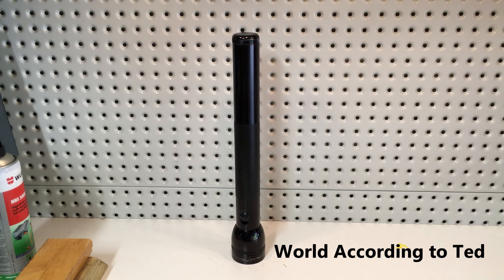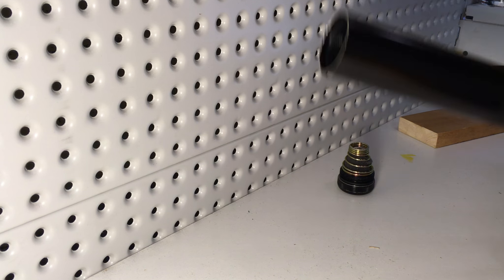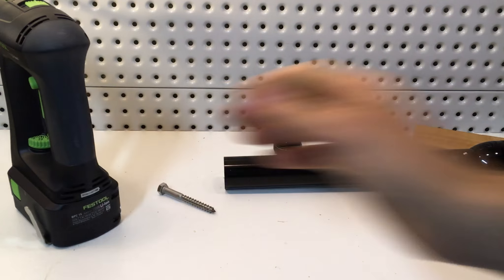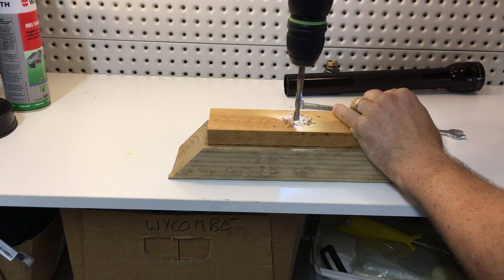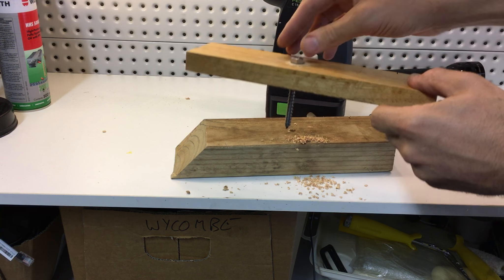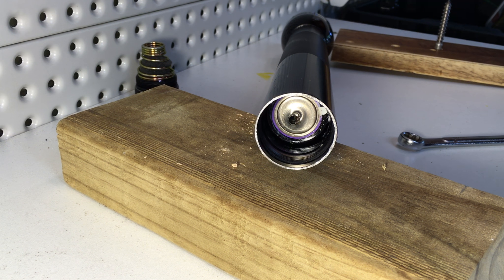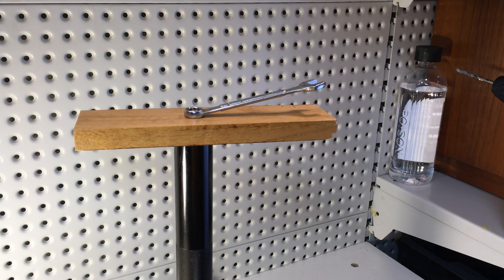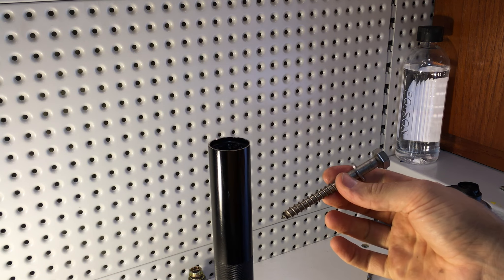MagLite - Remove a Corroded Seized Stuck Battery in 5 Minutes - Maglite D-Cell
If this doesn't work and it's time to buy a new one...
4D MagLite

Maglite have been making some seriously well engineered flashlights since 1979. It's just a pity that the batteries that go in them aren't as durable!

This 4 D cell Maglite has had some battery corrosion seize them in place against the aluminium housing.

I'll show you how you can easily extract these cells in 5 minutes without using any special tools.